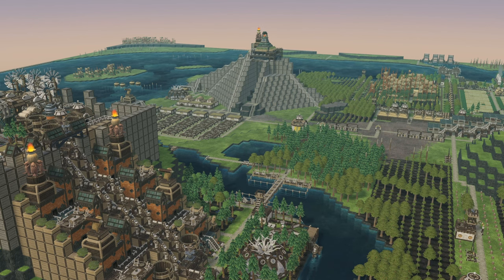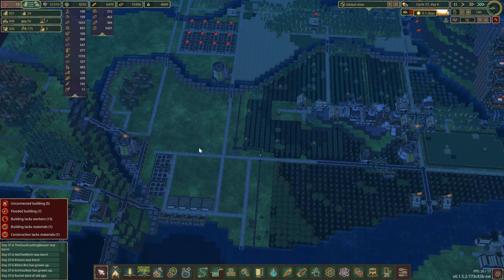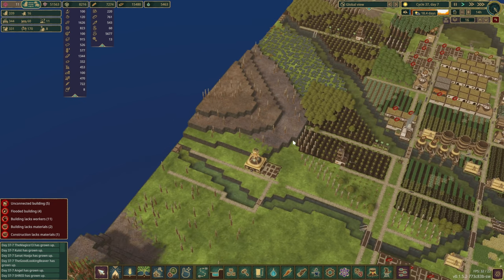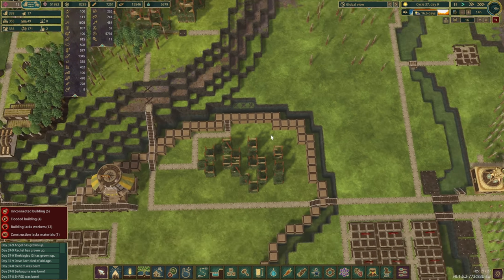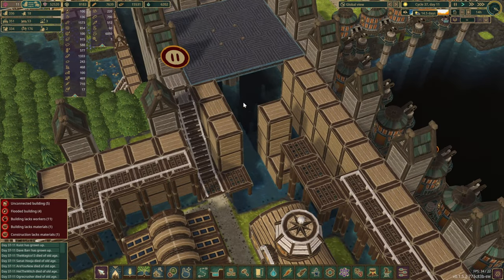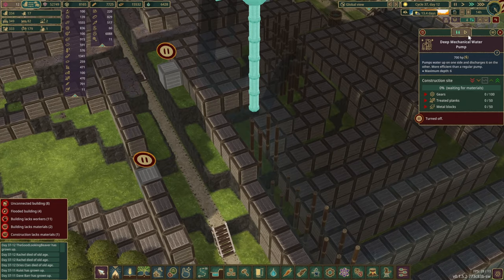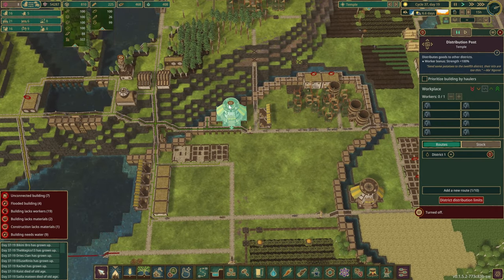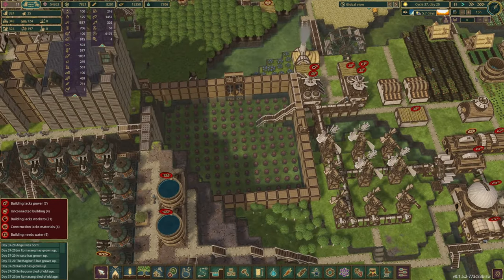TIMBERBORN | Time to Demolish District 1 | E35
Timberborn - In this episode the beavers start a project they have been planning to do for ages. The renovation project for district 1 beings today.

UnifiedFactions
DraggableUtils
EmploymentPriority
ExtendedArchitecture